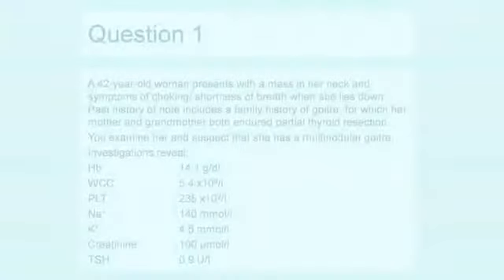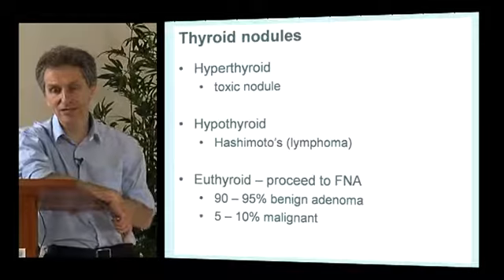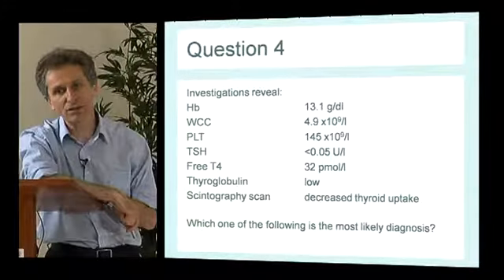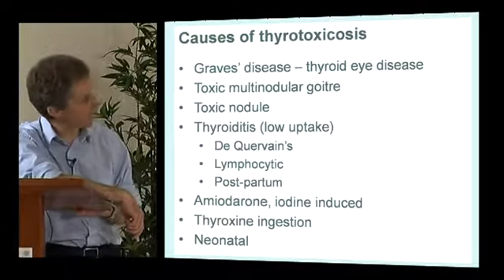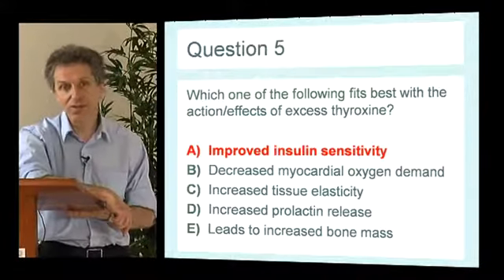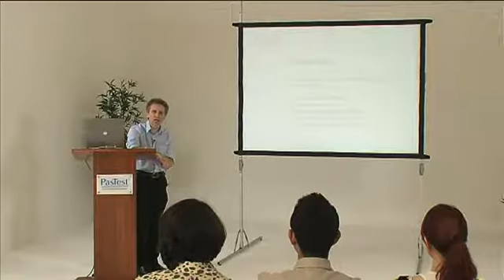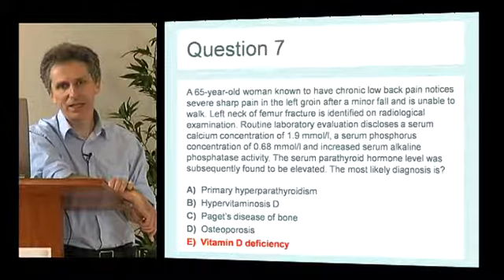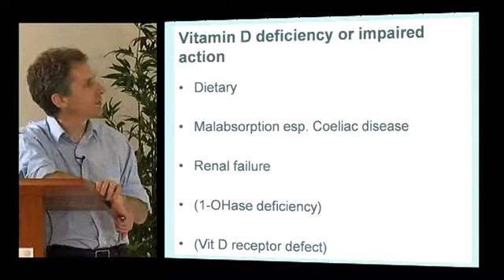09 Endocrinology 2 of 3 Dr Colin dayan